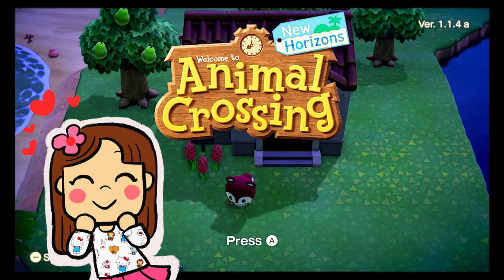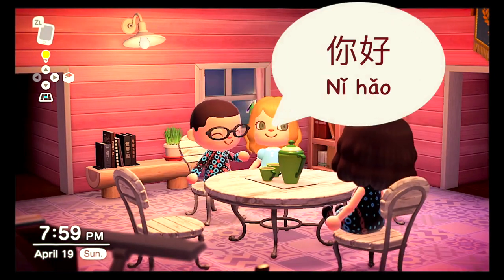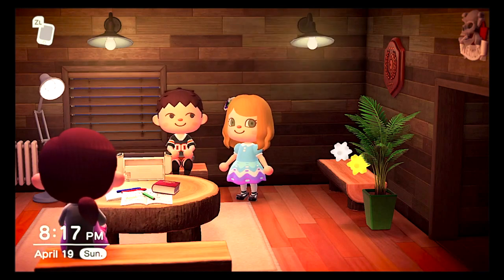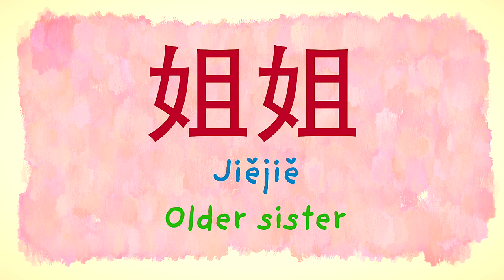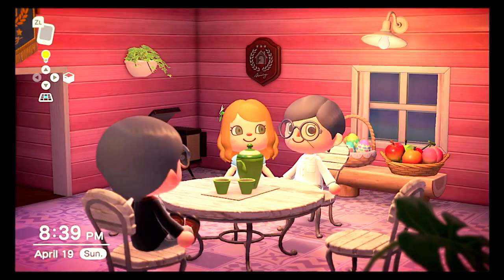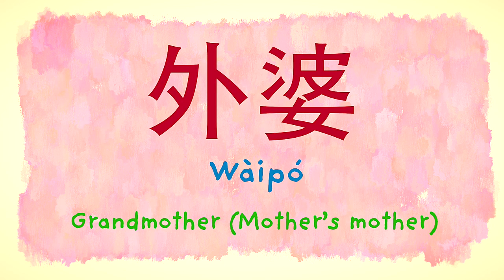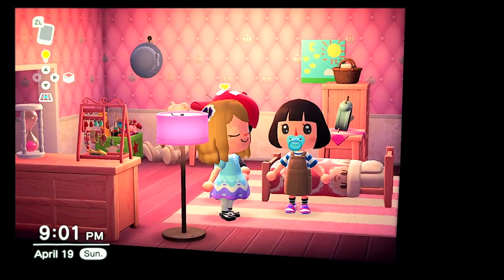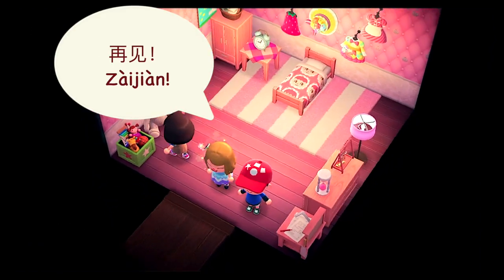我的家人 My Family | Let's Learn Chinese with Animal Crossing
*Turn on Caption for subtitle!*
大家好！Today we will learn about family members in Chinese
Here are the list of words in this video:

爸爸 bàba
妈妈 māmā
哥哥 gēgē
姐姐 jiějiě
爷爷yéyé
奶奶 nǎinai
外公 wàigōng
外婆 wàipó
弟弟 dìdì
妹妹 mèimei

Love,

Carmen

Animal Crossing are trademarks of Nintendo.